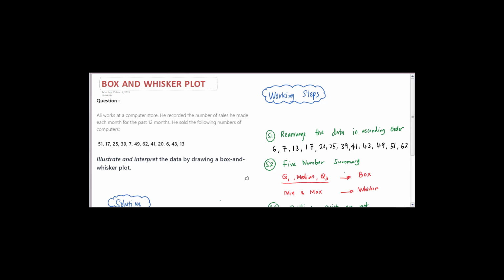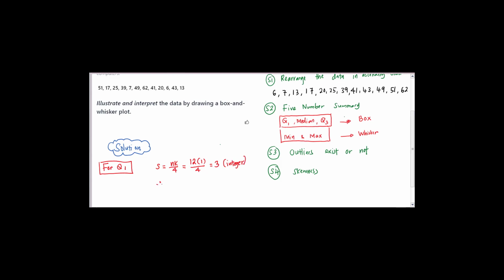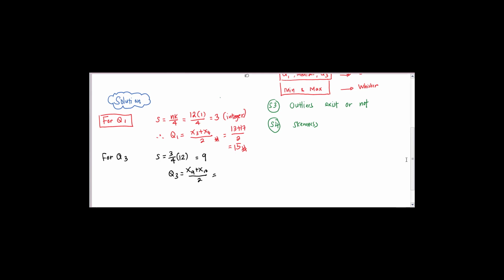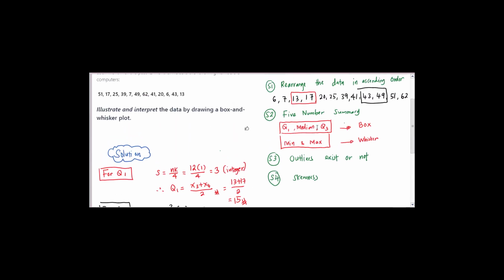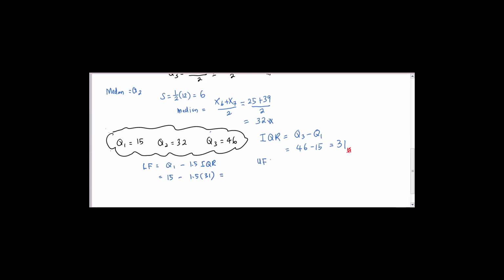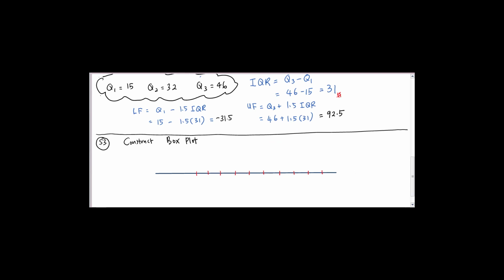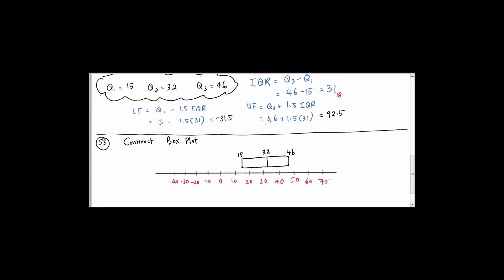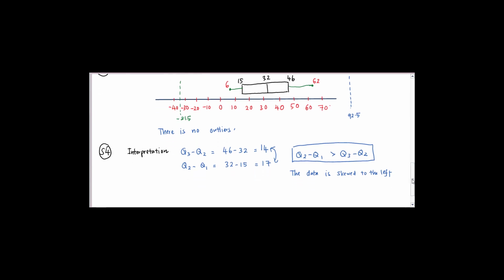BOX AND WHISKER PLOT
STEPS IN CONSTRUCTING BOXPLOT, DETERMINE OUTLIERS